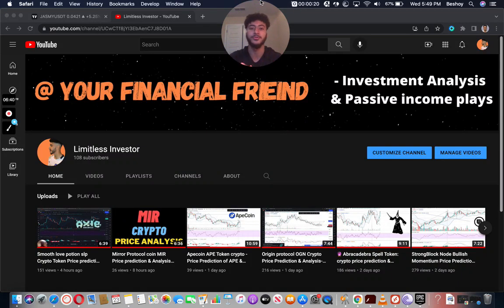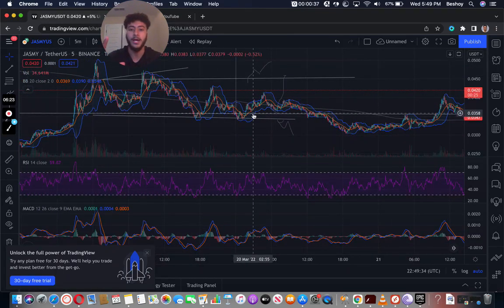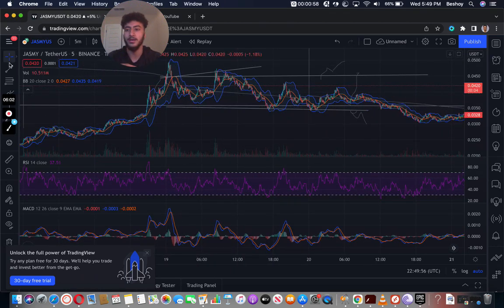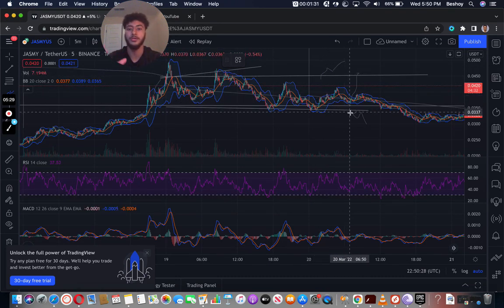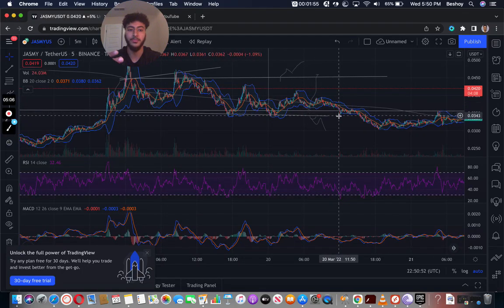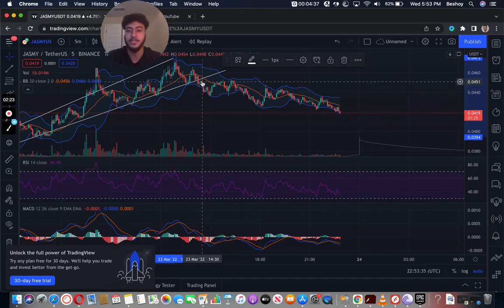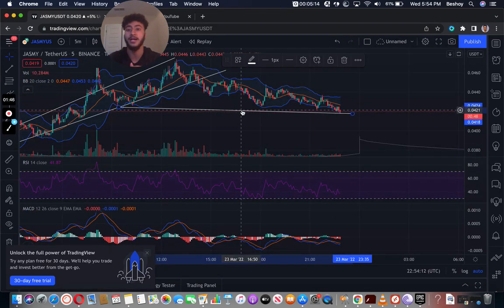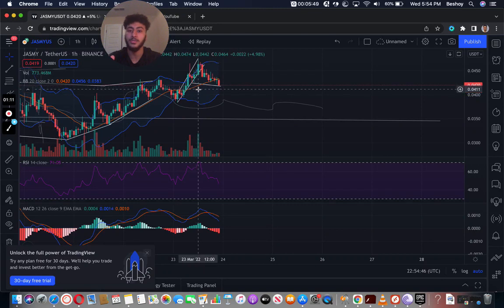JASMY Coin Price Prediction Update - JASMY Price Prediction & Analysis for March 2022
JASMY Coin Price Prediction - JASMY Price Prediction & Analysis for March 2022

- Price Prediction
- Technical Anaylsis